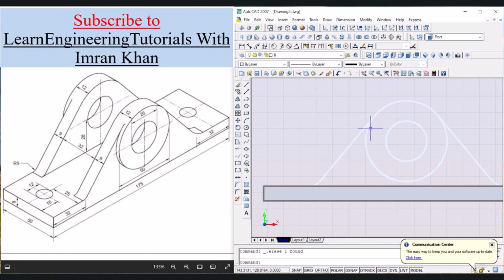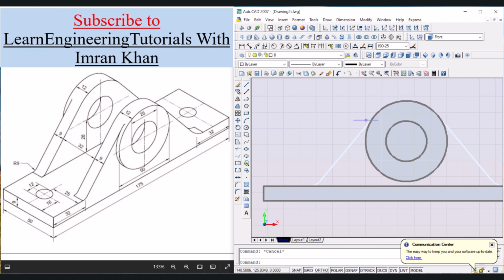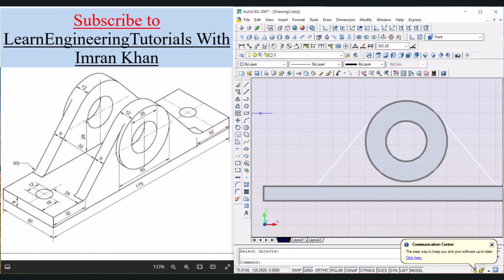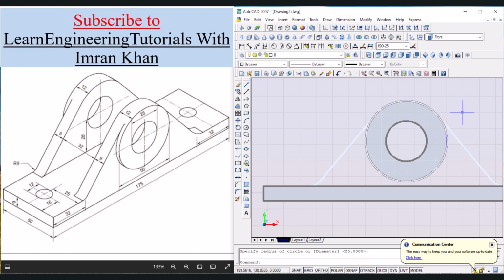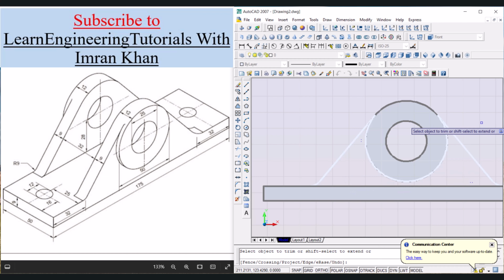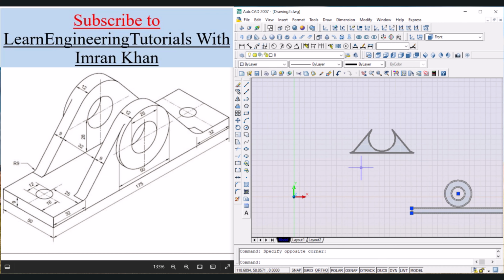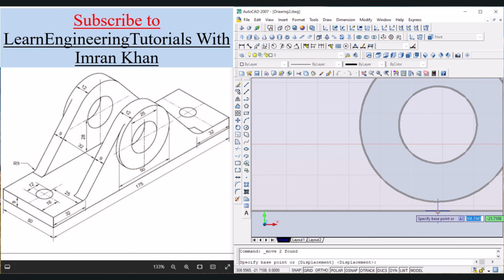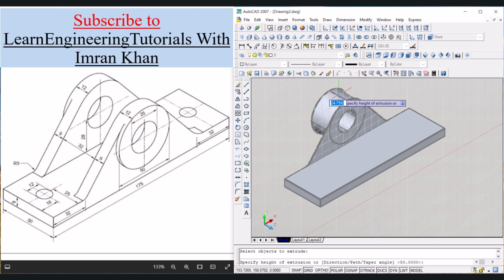lecture 27. AutoCAD 2007: 3D Drawing Practice Session 8